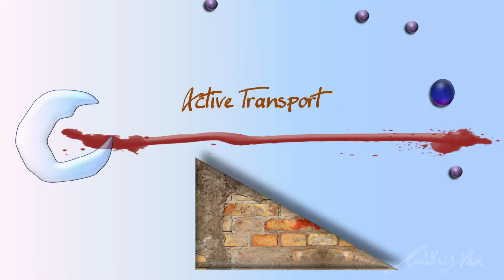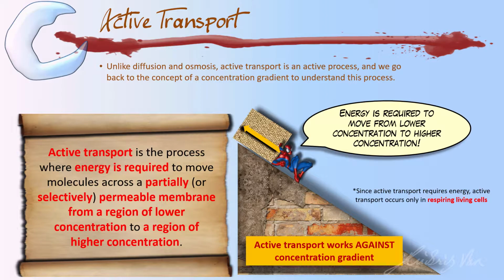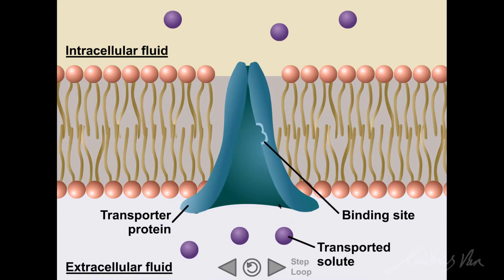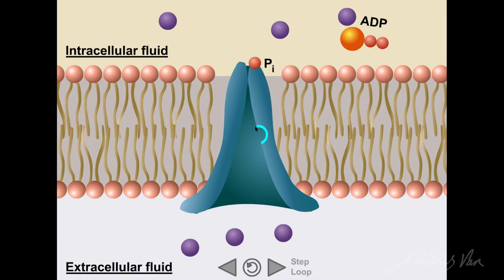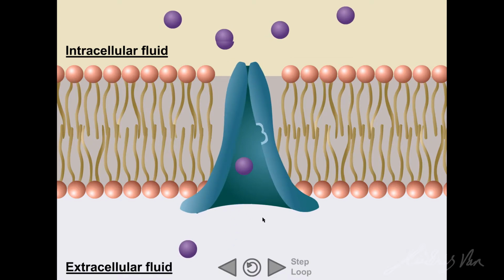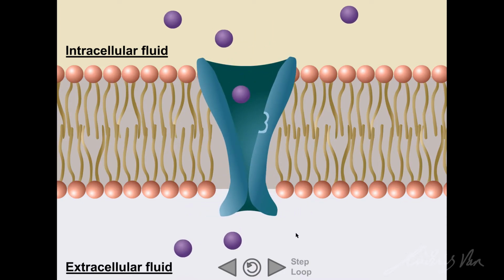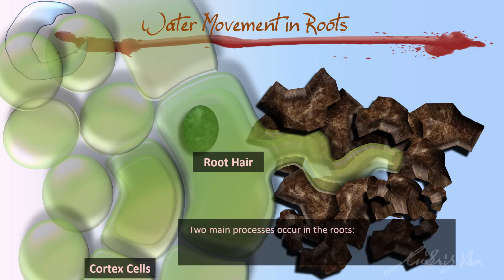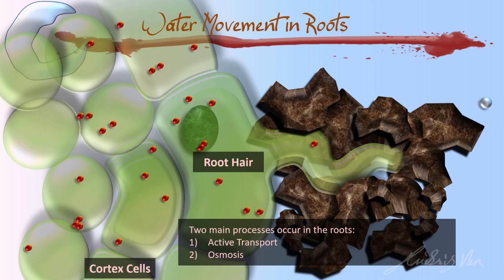Movement of Substances Part 3: Active transport